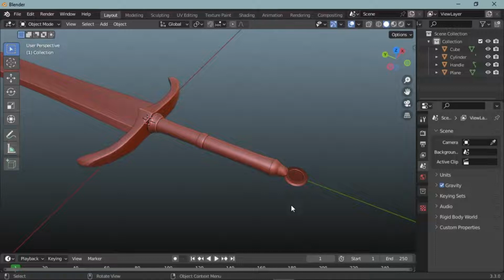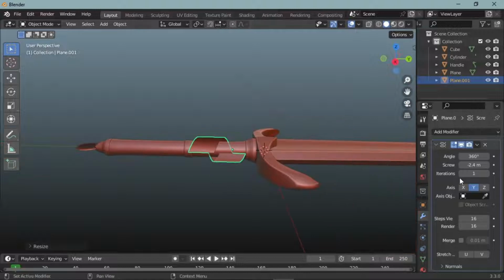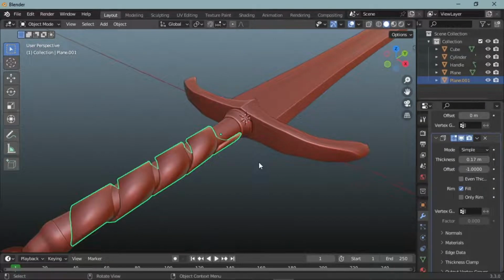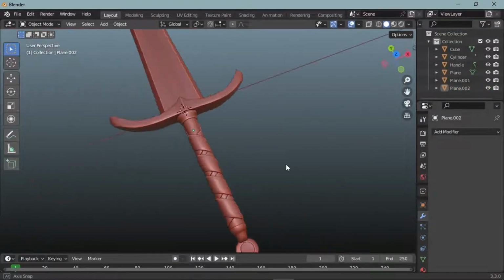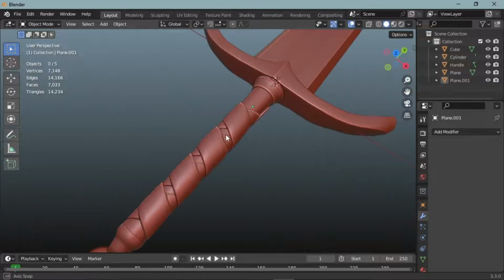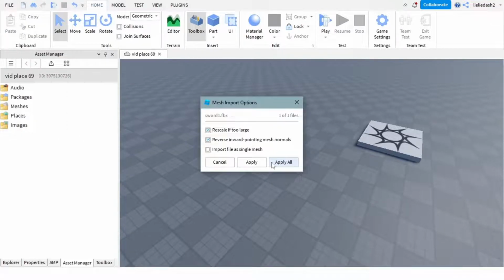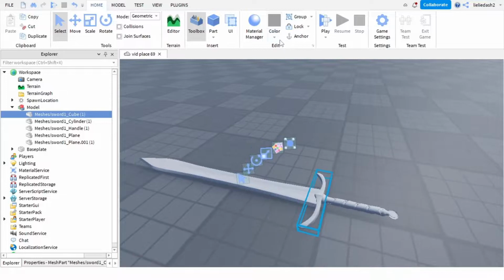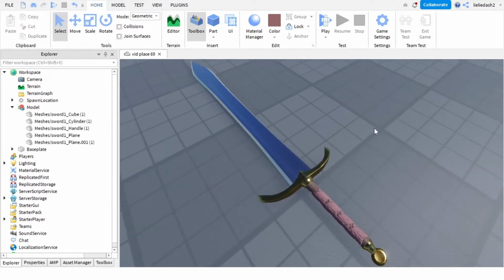How to make sword wraps in blender to Roblox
links:
[lieliedash2-group]